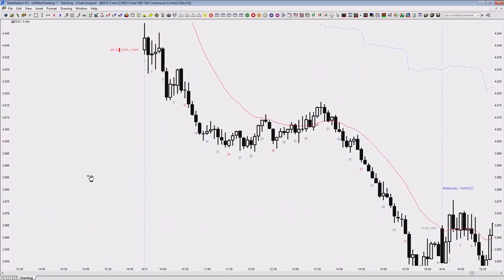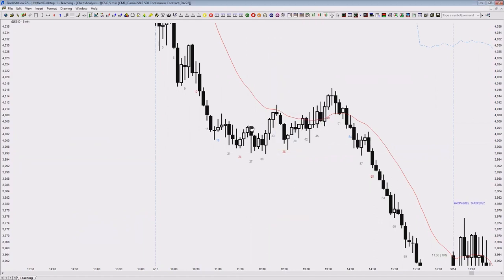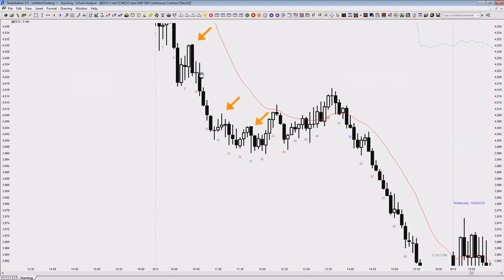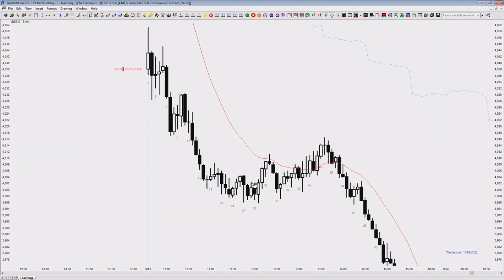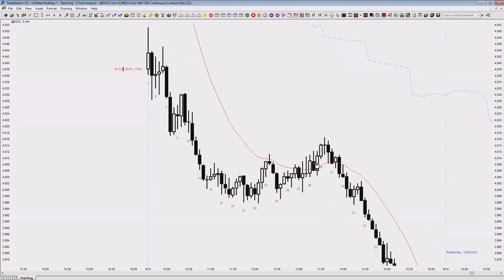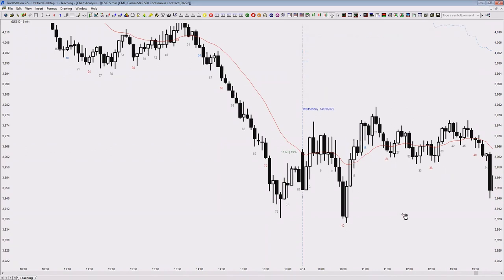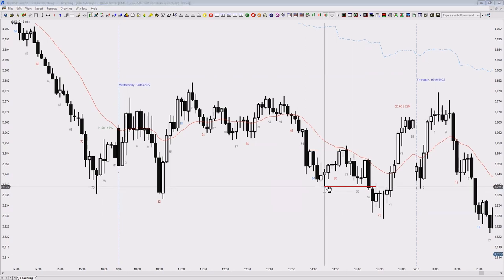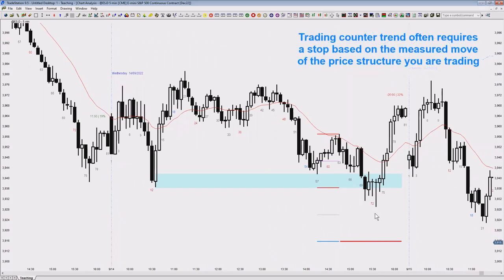Which Swing Point is Important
This video talks about how to properly assess which swing point is major and whether a breakout to a new high or low can become a reversal based on price interaction with prior major or minor swing points.

It is was taken from a recorded live session from one of our live training programs, Quant System’s Pro-Trader Mentoring or Systems Academy.

The discussions are usually much longer than what you just viewed and build on each other.

QuantSystems videos and content is intended for illustrative and educational purposes and are not professional or investment advice.